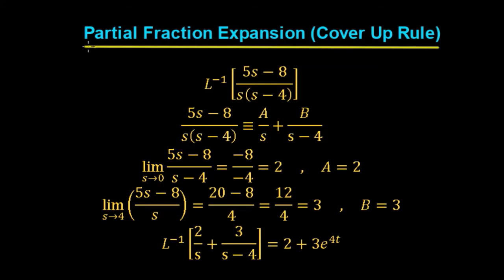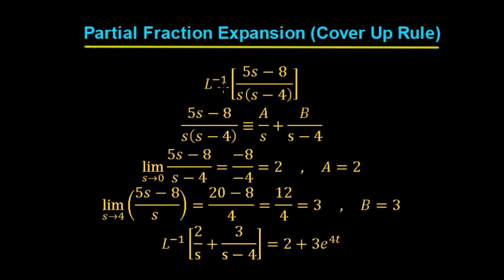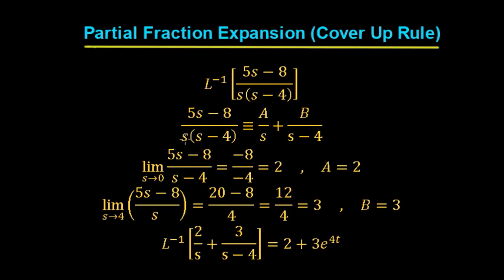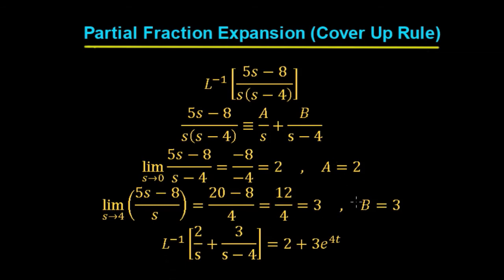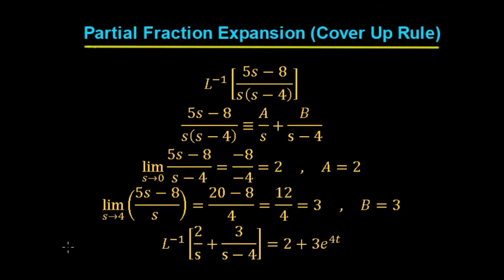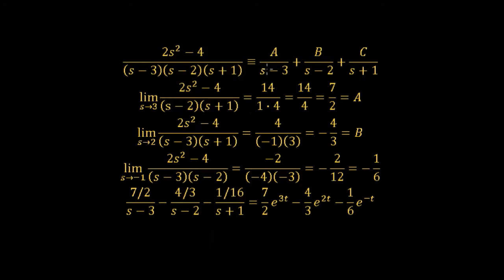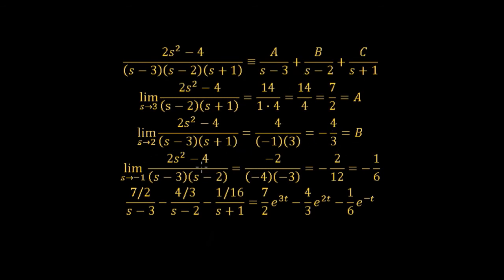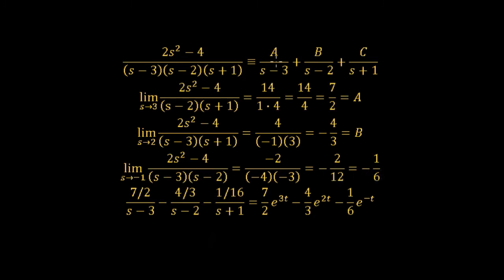Partial Fraction Expansion cover up rule